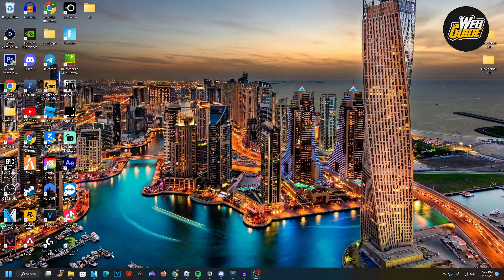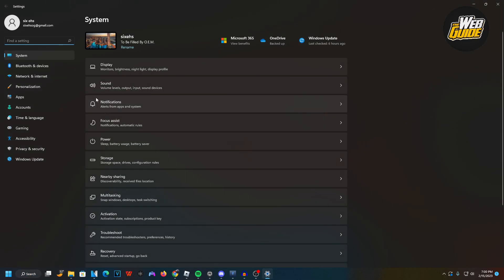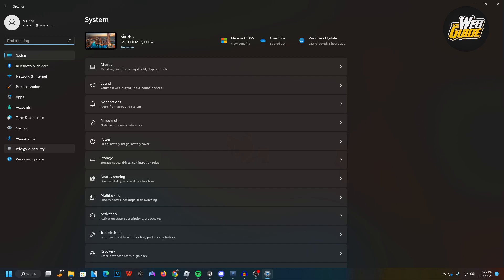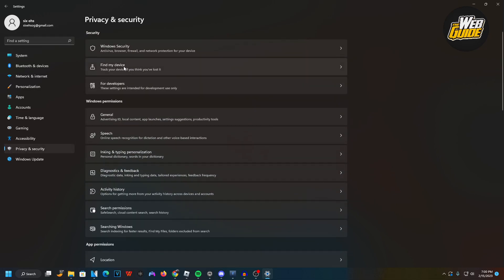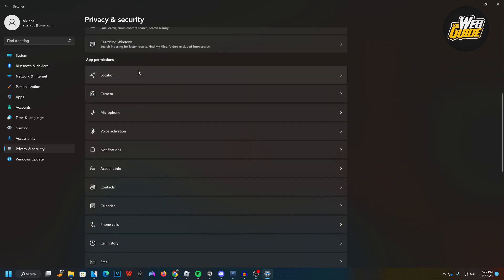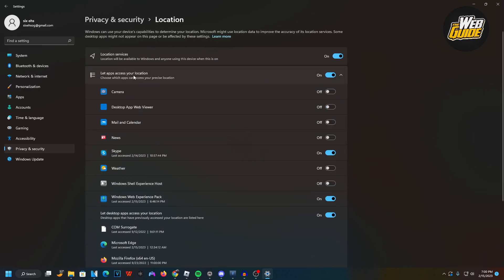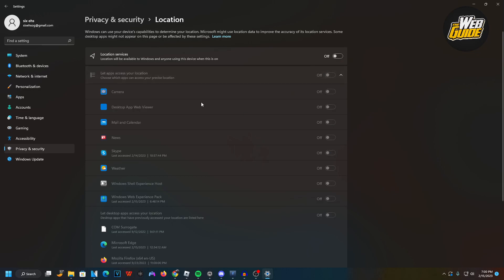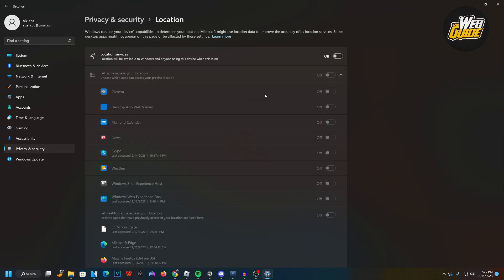How To Turn Off Location Services On Windows 11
In this video, we're going to show you how to turn off location services on Windows 11. This is important if you want to keep your privacy protected when using the internet, or if you're just not interested in having your location tracked.

Location services can be a little bit of a privacy invasion, so this video is a great way to get your privacy back and keep your location private on Windows 11. We'll show you how to turn off location services on Windows 11 in just a few easy steps!